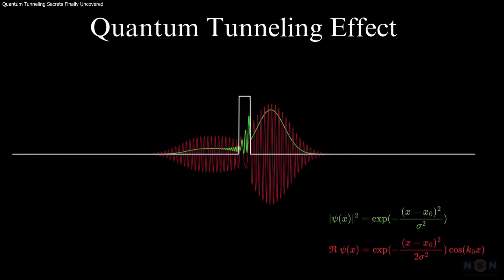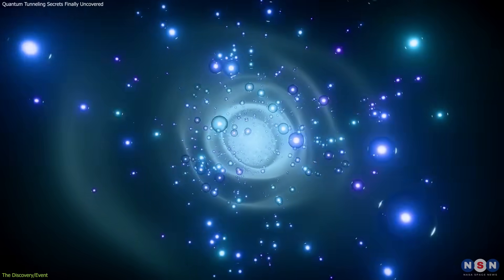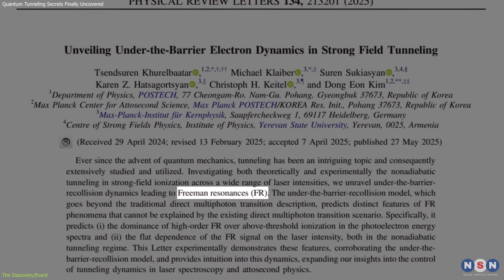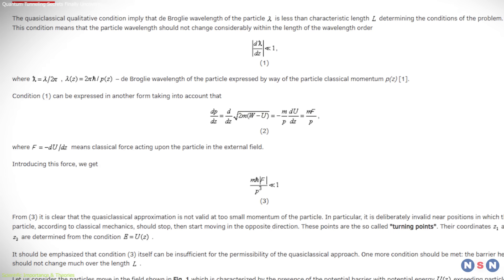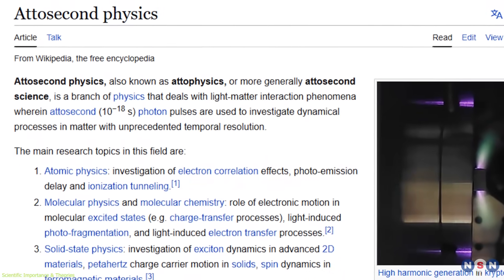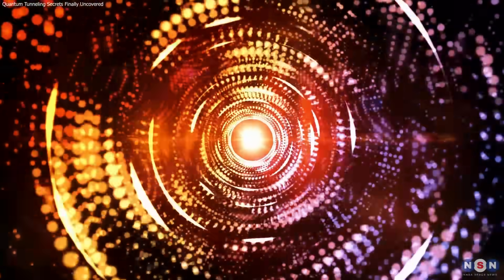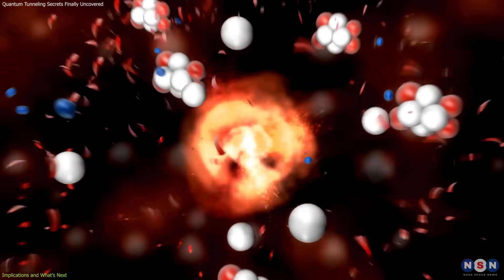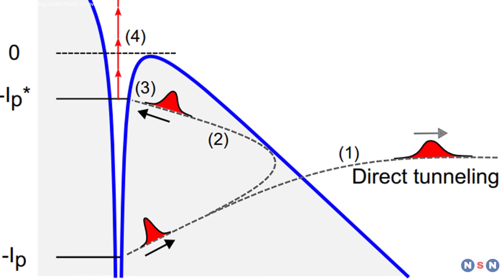Scientists Just Peeked Inside a Quantum Tunnel for the First Time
Scientists at POSTECH and the Max Planck Institute have finally revealed what happens inside a quantum tunnel — discovering that electrons collide with the atomic nucleus during tunneling. This breakthrough reshapes quantum physics and opens new doors for semiconductors, quantum computing, and ultrafast technologies.

Chapters:
00:00 Introduction
00:43 The Discovery/Event
02:41 Scientific Importance & Theories
04:41 Implications and What’s Next
06:38 Outro
07:09 Enjoy